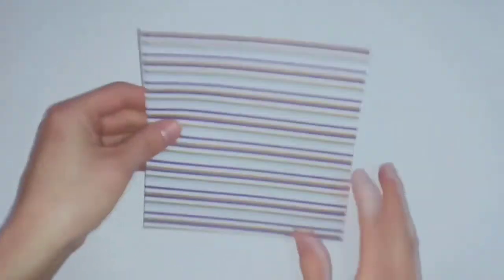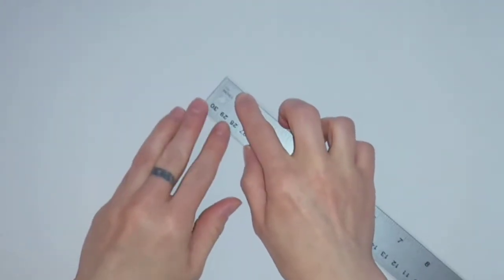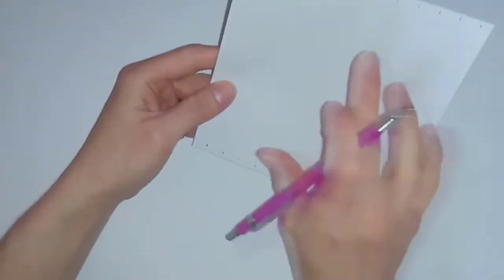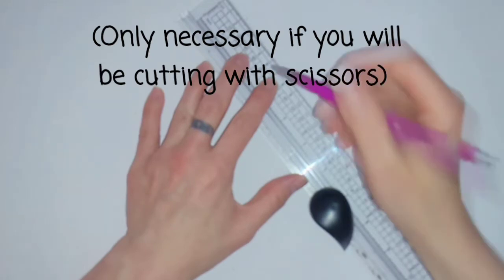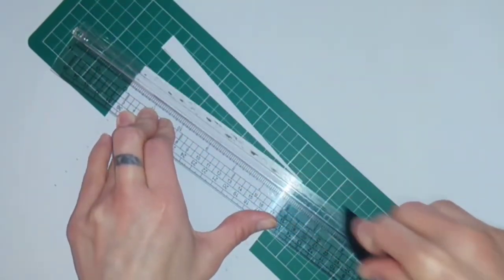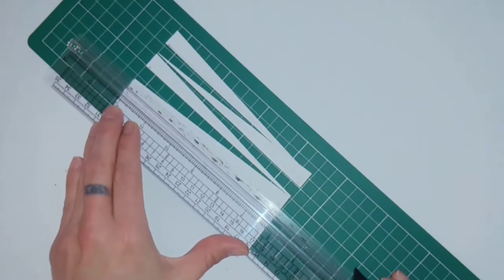How to Make Paper Beads [self striping]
Best suited to an intermediate (or confident beginner) level in papercrafting, these paper beads are quick and cheap to make.  I used paperstock with patterns to create a self striping effect, but you could use plain paper and colour along the edges to create your own designs if you preferred.

Substitute scissors for the guillotine if you don't have one.  I just used it because it's quicker and creates a neater edge.